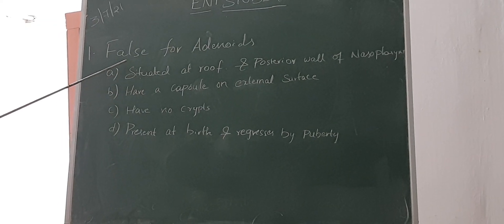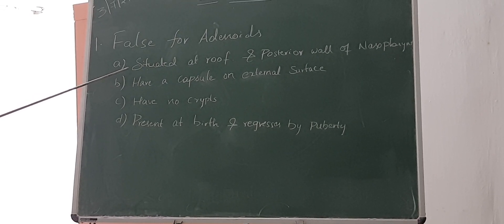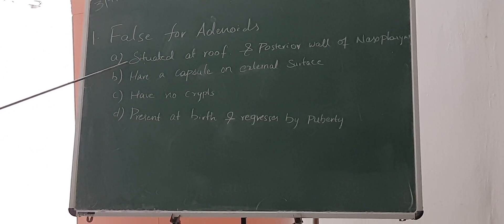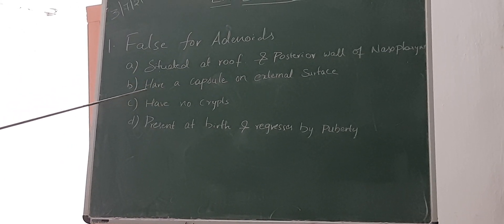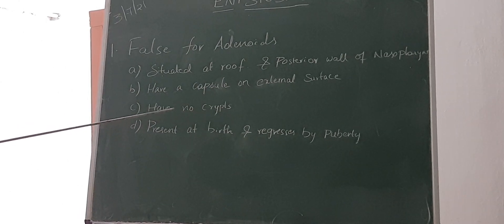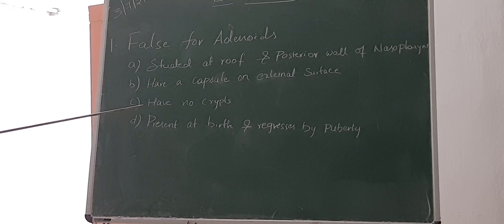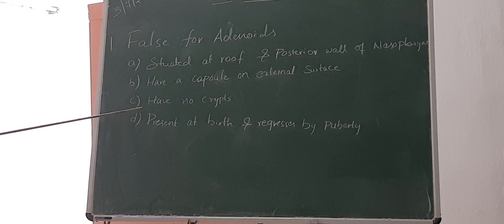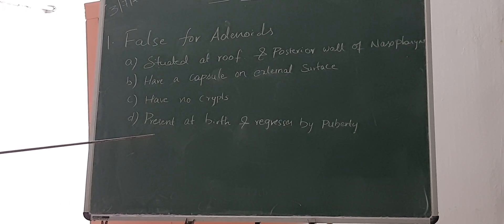ENT NEET Bits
MEET ENT JITS (3.7.21)